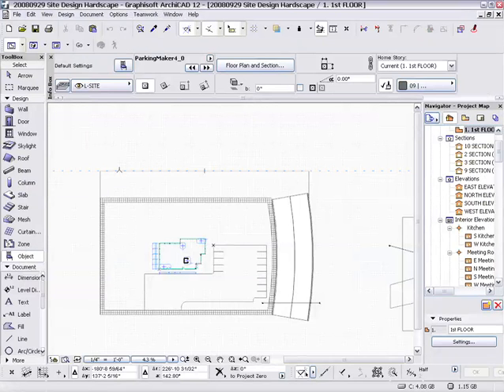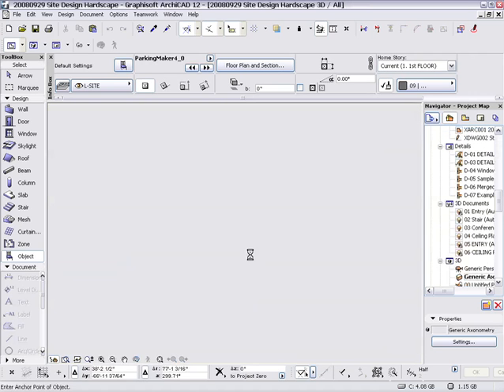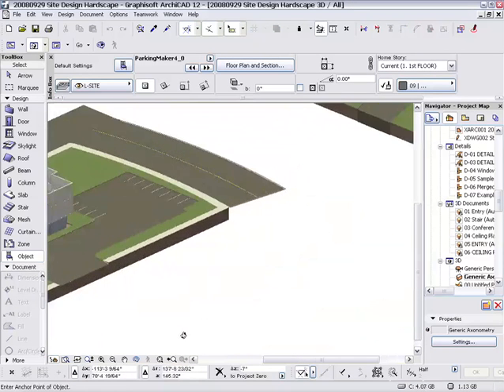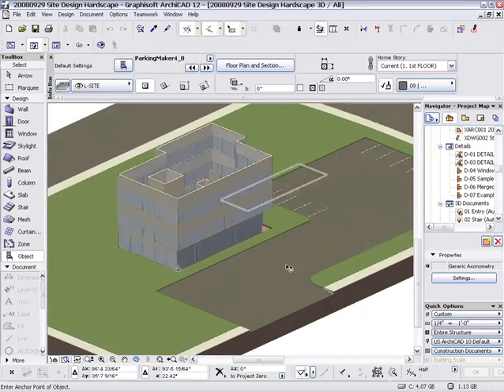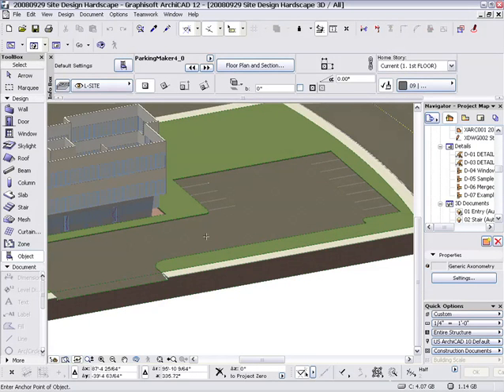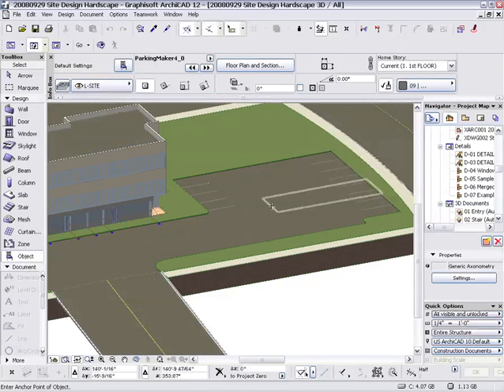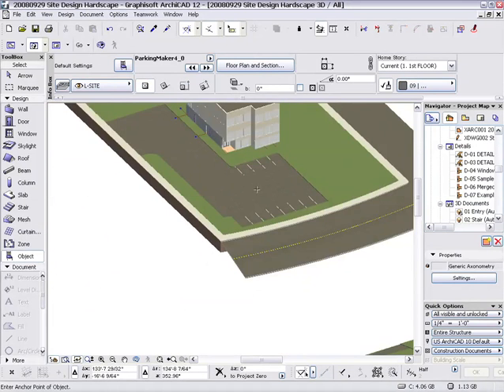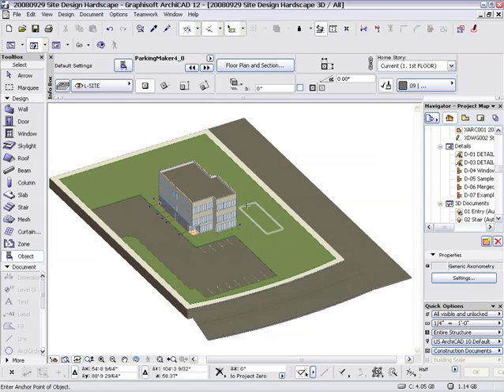Lesson 2 of 5: Coordinating Between ArchiCAD & DWG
Working with Civil & Landscape Consultants - This advanced class reviews how to coordinate your ArchiCAD model with civil consultants including setting goals, preparation, coordinating 2D versus 3D, DWG and SketchUp.

Instructor: Jeff Olken